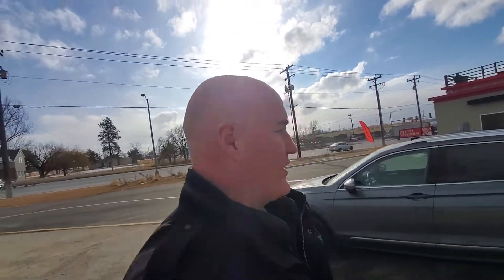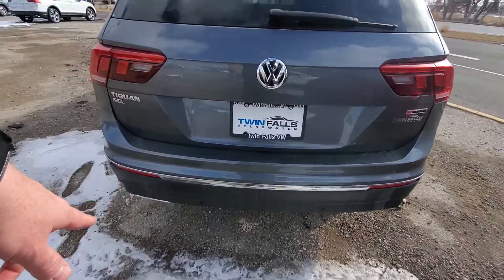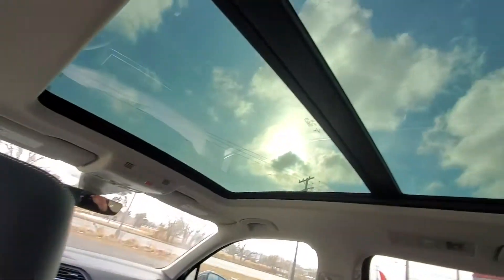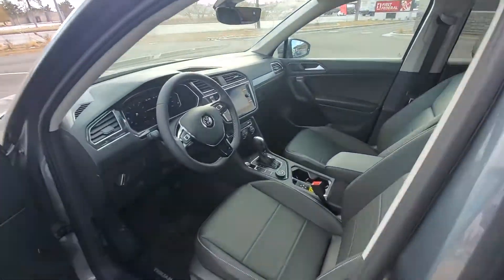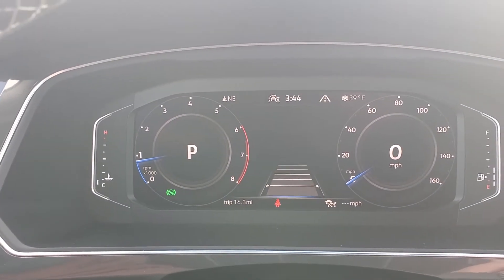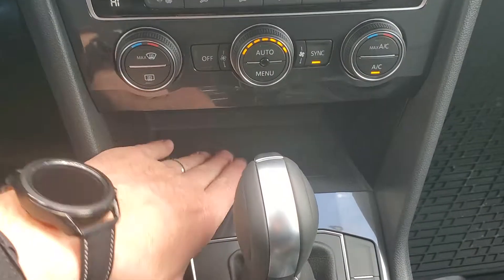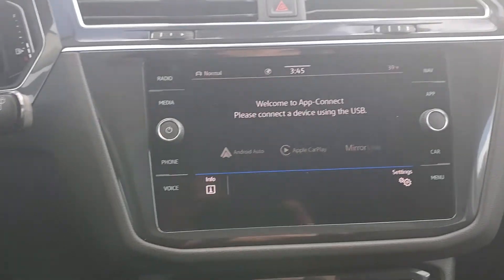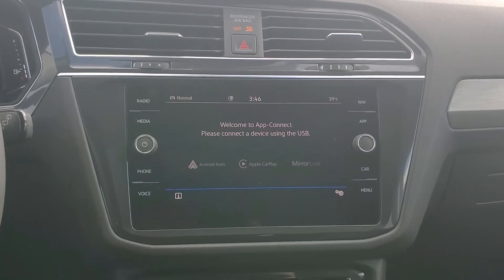2021 VW Tiguan SEL